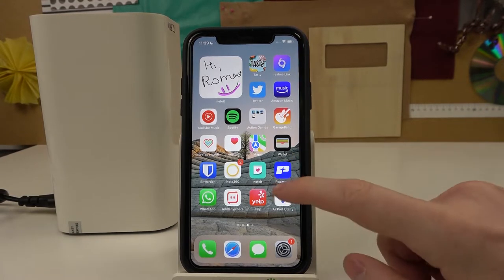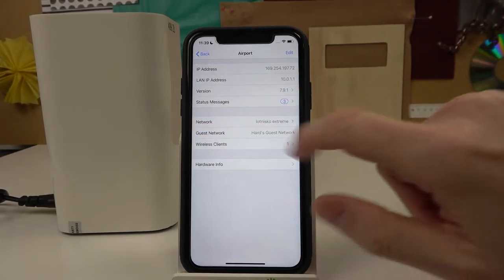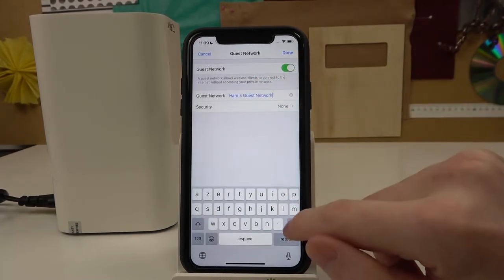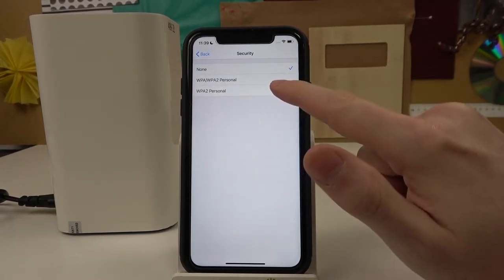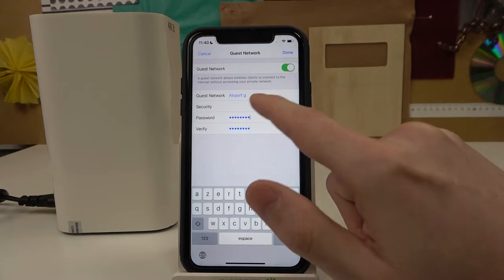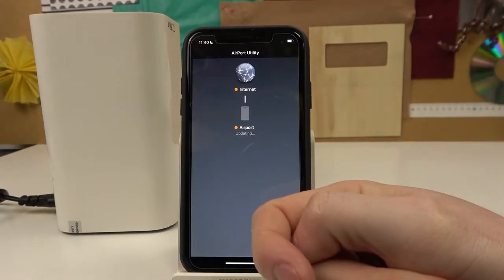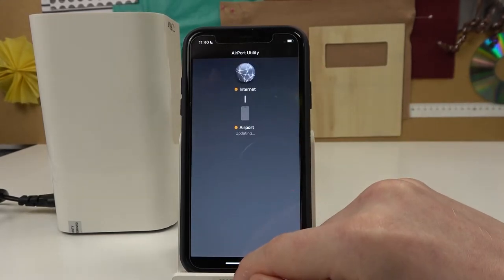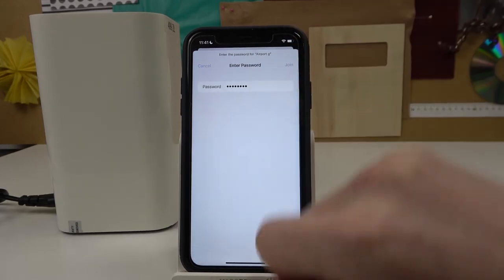How To Setup Guest Network on APPLE AirPort Extreme Base Station -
In this video, I will show you how to set up Guest Network on APPLE AirPort Extreme Base Station. This will give you the possibility to let other people use your APPLE AirPort Extreme Base Station without the necessity to tell them your main wifi password. This is important for security reasons to not let strangers into your home Wi-Fi network.
How to create a guest network on APPLE AirPort Extreme Base Station? How to use two different Wi-Fi networks on APPLE AirPort Extreme Base Station? How to secure Wi-Fi on APPLE AirPort Extreme Base Station?